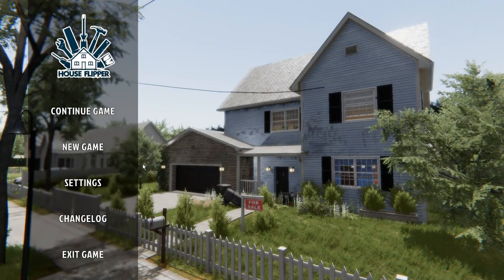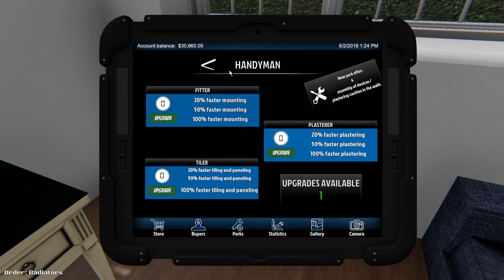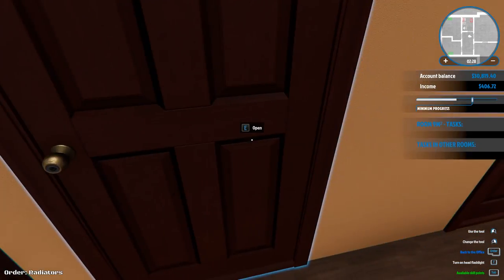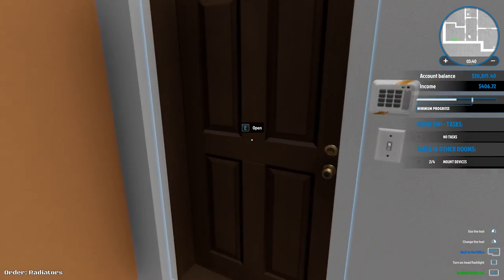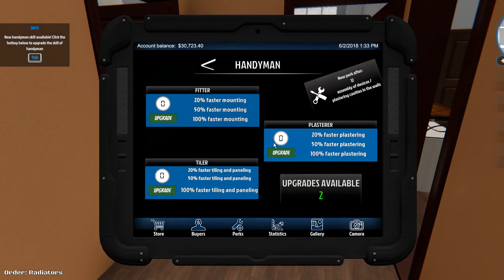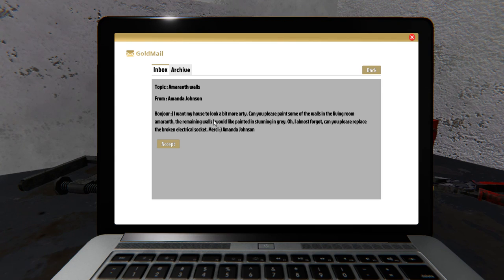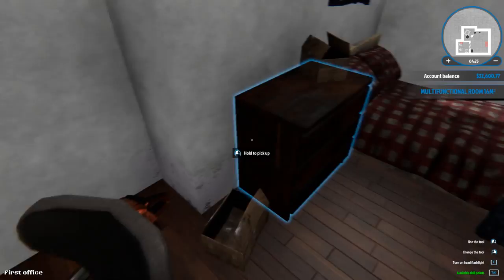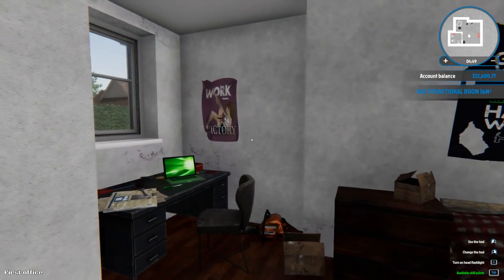General Handyman Work, Who Likes Painting? - E1 House Flipper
Welcome to House Flipper.  Ever want to buy, renovate, and sell houses?  Looks like we are starting off with some general handyman work here doing some radiator installs, electrical plugs, and painting.